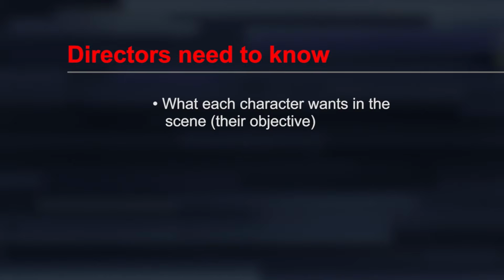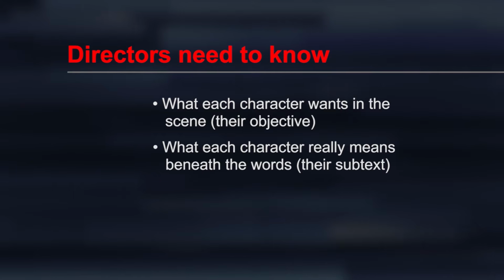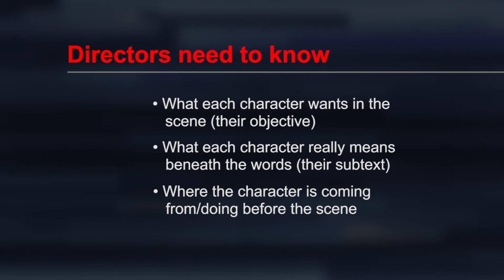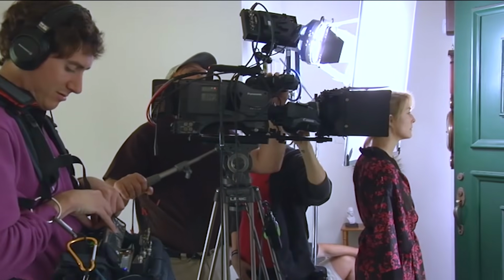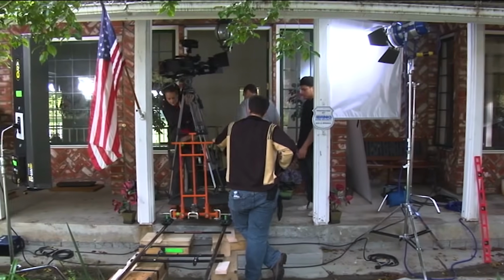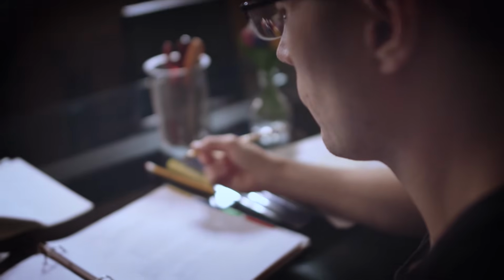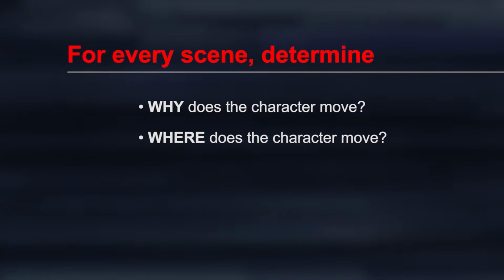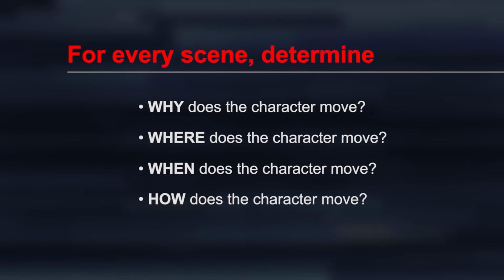How to direct a movie - blocking actors for realistic performances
Want to see Part II along with 305 other filmmaking tutorials?

Register for my FREE one-hour filmmaking course where I share my top 10 tips for making your productions more professional. Register now at:

Want to become a better filmmaker? I’ll teach you the skills I learned from Oscar and Emmy-winning filmmakers that helped me build a six-figure income shooting movies, TV commercials, and documentaries for dozens of top companies in over 35 countries.

• how to write a screenplay
• how to cast actors and on-screen talent
• how to develop a shooting schedule and budget
• how to start a production company
• how to direct actors
• how to block and shoot a scene
• how to light your actors and set with professional techniques
• how to use grip and rigging gear
• how to prepare, shoot, and edit documentaries
• how to record perfect on set audio
• how to design, build, and dress a set
• how to hire and direct a crew
• how to negotiate with equipment vendors
• how to develop a sales and marketing strategy
• how to become a better editor
• how to record ADR, Foley, and sound effects
• how to work with a composer

. and hundreds of other techniques, all taught by Academy Award and Emmy winning filmmakers